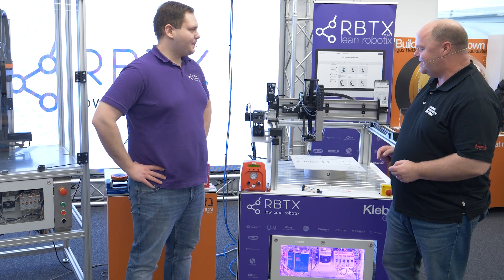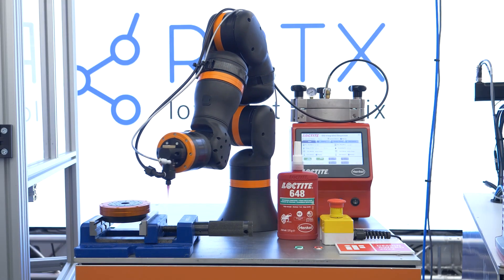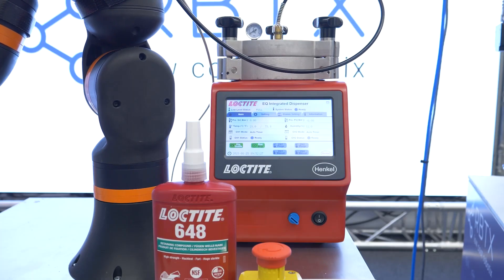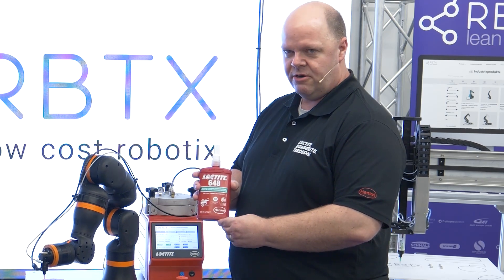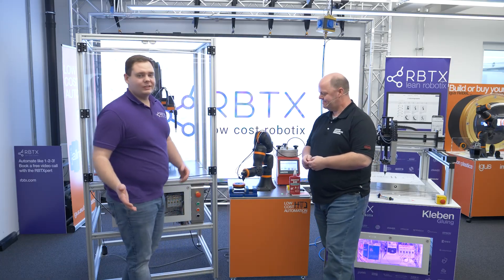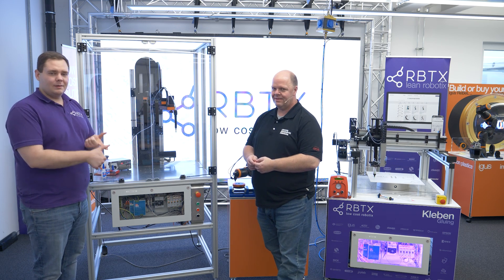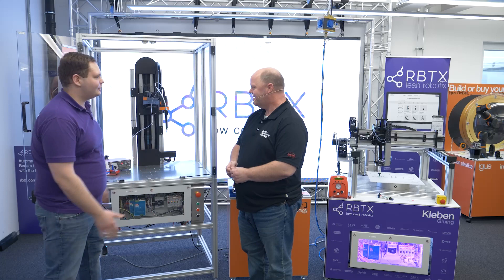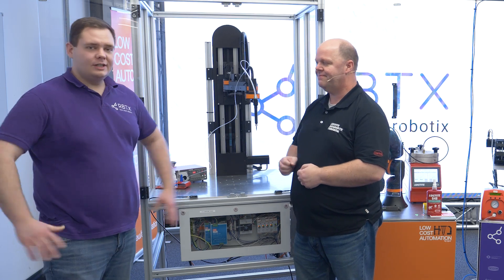Automatic bonding with a robot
What do you have to consider if you want to glue or dispense automatically? Which robot type is suitable for the gluing task? Which dispensing system is necessary? In cooperation with the adhesive specialist Loctite, you will get answers to the most important questions.